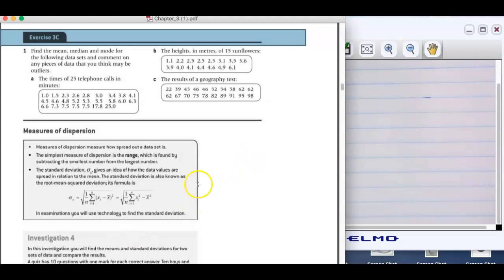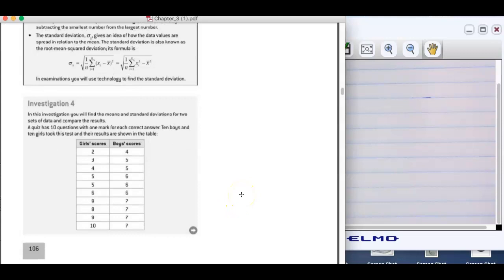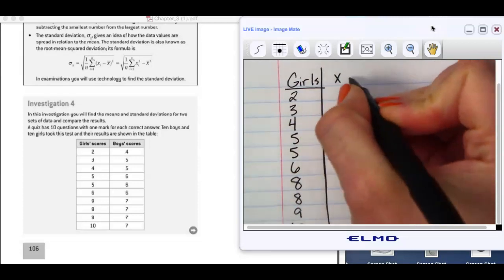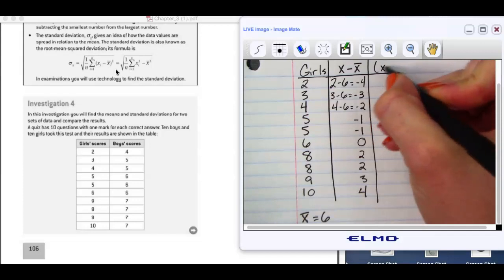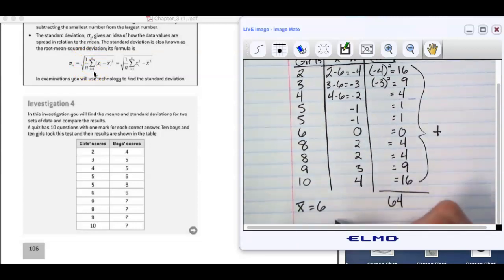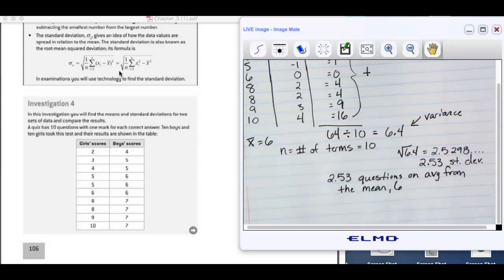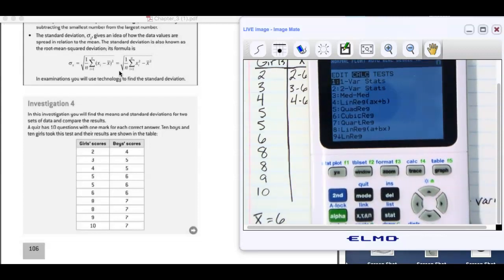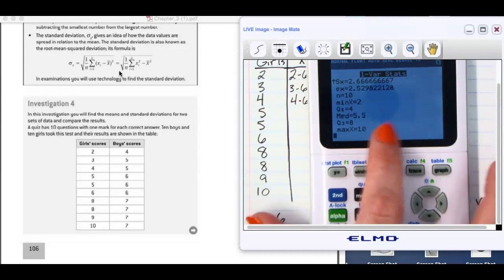Standard Deviation (by hand and with calculator)